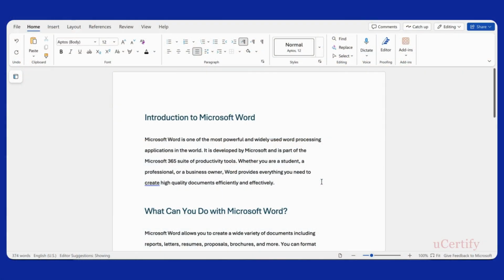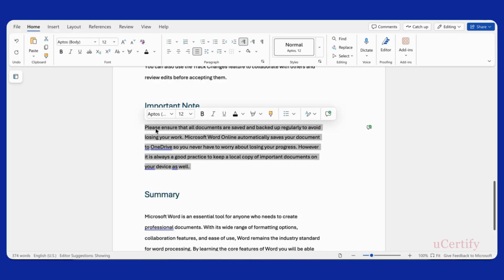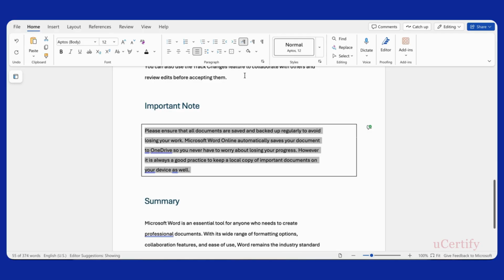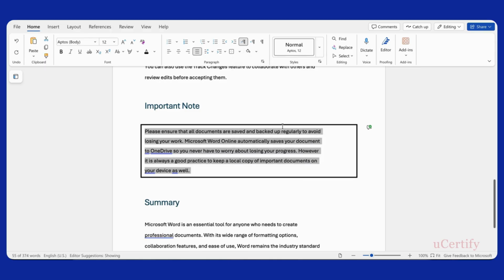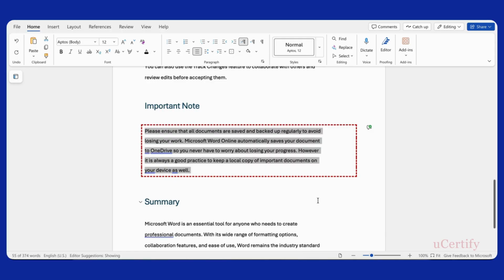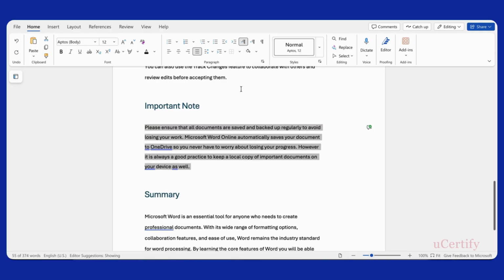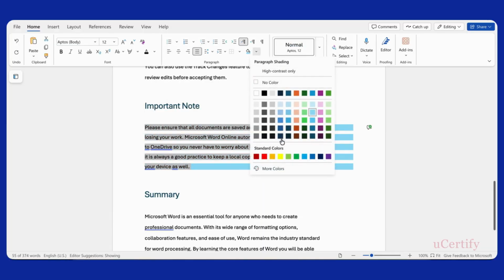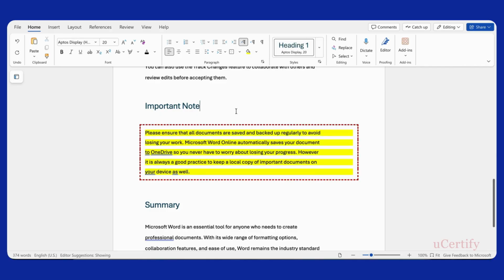6 Borders & Shading Features in Word Online Every Beginner Should Know (2026)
Learn how to use Borders and Shading in Microsoft Word Online to highlight important content, create professional callout boxes, and improve document readability. 📄

In this video, you'll learn how to:
✔ Add borders to paragraphs
✔ Apply outside borders and custom border styles
✔ Change border thickness and colors
✔ Use dotted and dashed border styles
✔ Add padding around text
✔ Apply paragraph shading colors
✔ Create professional callout boxes
✔ Highlight important notes and warnings

Borders and Shading are simple but powerful formatting tools that help important information stand out in reports, assignments, business documents, and training materials.

📌 Topics Covered:
• Borders in Word Online
• Paragraph Borders
• Border Styles and Colors
• Border Weight and Thickness
• Paragraph Shading
• Highlighting Important Information
• Callout Box Design
• Microsoft Word Online Formatting